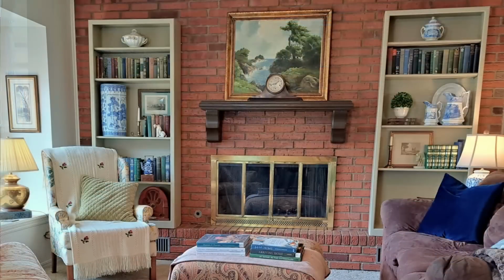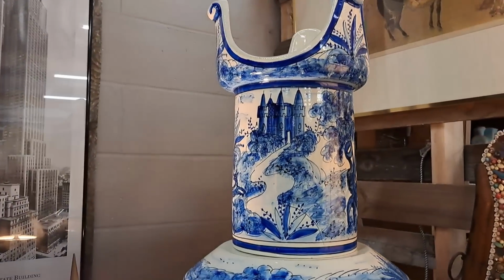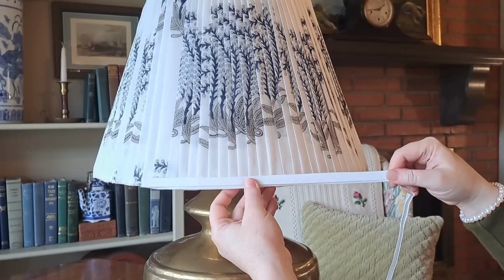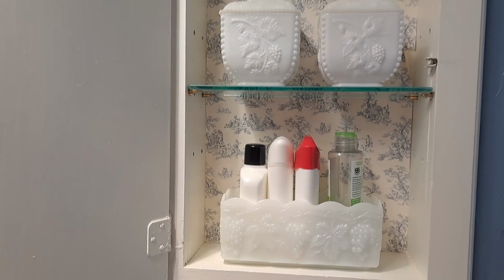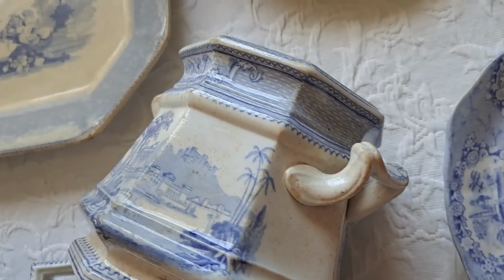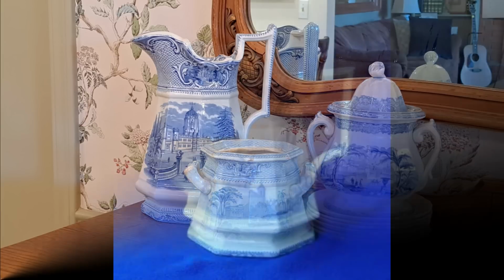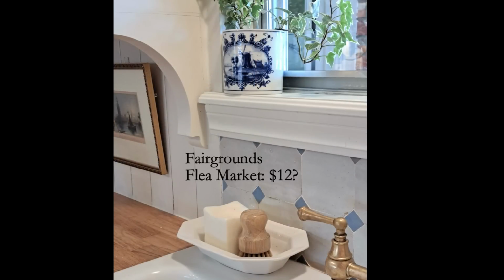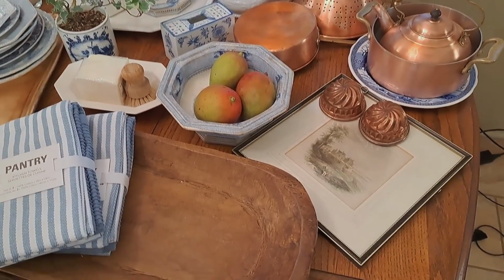Blue & White Collections Cottage Style Home Decor Ideas Transferware & Ironstone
Have you ever wondered what makes a good collection and then, once you have one, how to use it? In today's visit, we will talk about the classic blue & white collections ~ What they are, good sources, and how to use them for display and in everyday life. If you love ironstone and blue transferware this is the video for you!

ENGLISH COTTAGE RESOURCES:
Favorite English Cottage Design Books: